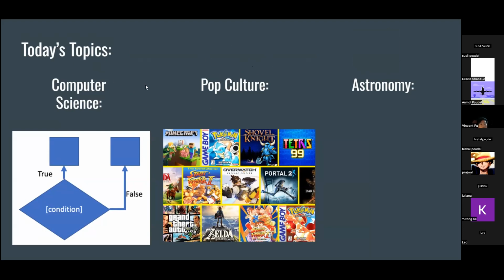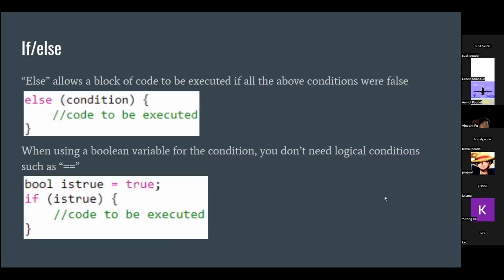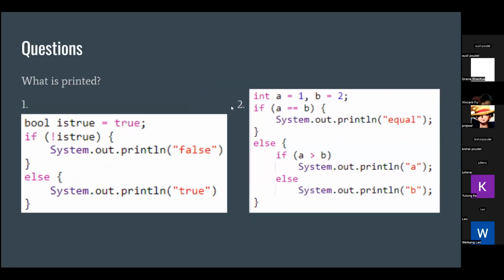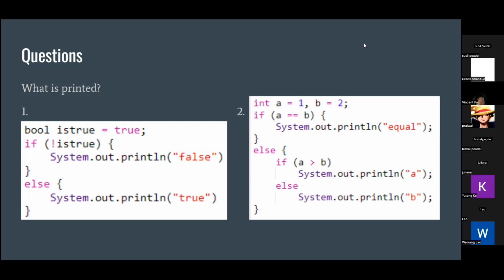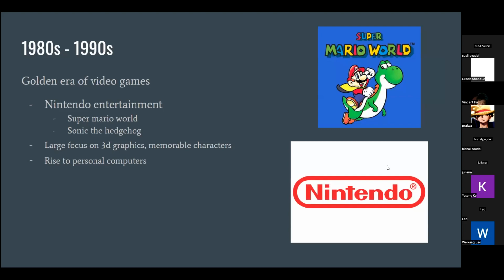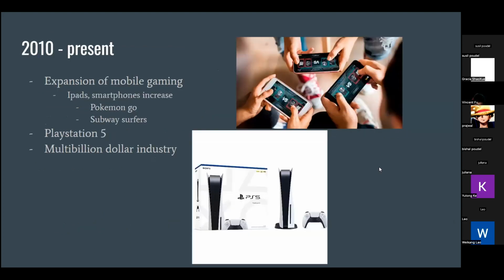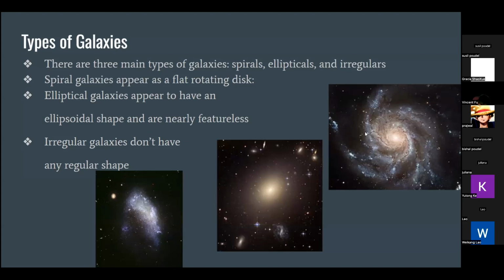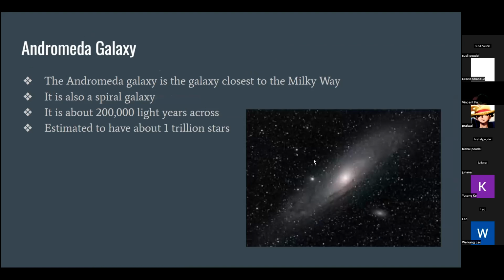Education for Nepal Live Lesson 27 | 2022-2023